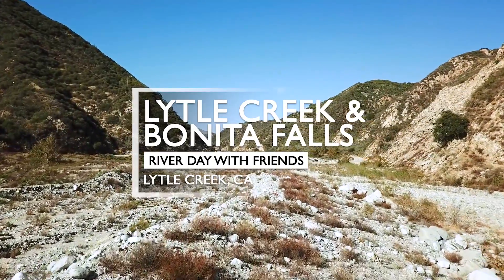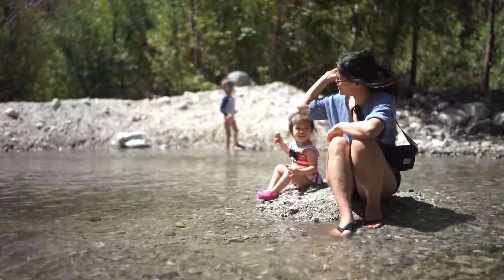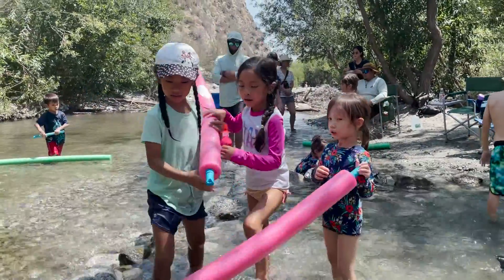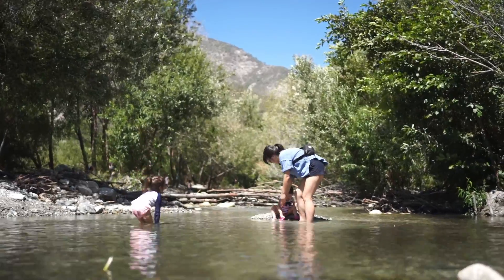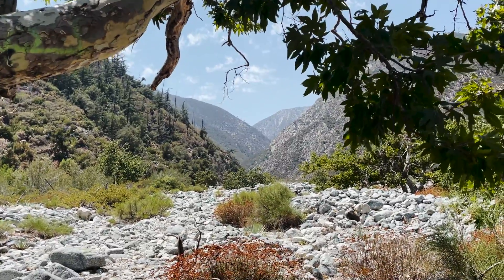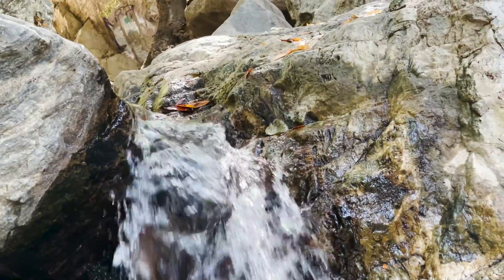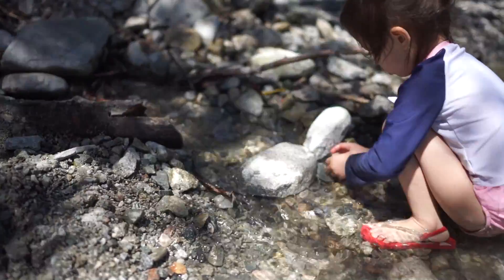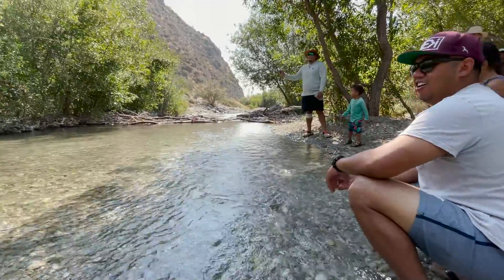Lytle Creek & Bonita Falls Review With Kids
Hi, it’s Kris from the califoreigners this week we wanted to revisit Lytle Creek located in the foothills of the San Gabriel Mountains.

Our handy adventure pass has made playing in the waters around Lytle creek our go-to activity to escape the heat this summer.  With its proximity to a freeway, Lytle creek is a great spot to bring the family.  It’s a place where you and the kids can enjoy the creek or hike out to a waterfall within ten minutes of exiting the 210 freeway.  It’s such a fun, family-friendly activity that we even brought our Funday kids bubble out to enjoy it with us and everyone’s kids had a blast.

We enjoy Lytle Creek the most because its water isn’t deep and the current’s not that strong.  With younger kids, it’s one of the less stressful nature water activities you can do.  You don’t have to worry about some rogue wave hitting the beach, or what’s in the murky waters of a larger river.

I don’t think any of us thought we were going to stay out there for longer than 3 hours, but the temperature in the shade was perfect, and in total, we ended up staying for over six and a half hours.  The time flew by, and the kids never got bored.

We were there so long that my buddy Brandon and I even got away for an hour to hike out to Bonita creek falls. Unfortunately, our spur-of-the-moment hike started during the hottest part of the day, but thankfully the only scorching part of the hike was the 15 minutes you're exposed to the sun as you make your way through the dry river bed.  At the time, We weren’t exactly sure how to get to Bonita falls, but it’s commonly known that all you need to do is follow the graffiti.  And sadly, that's the truth. After rounding the bend and heading back into the trees, the temperature went back down, and we got to Bonita Falls shortly after.   The falls were much taller than I expected, and the mist coming from it was a welcome surprise. Thankfully the tagging around the falls wasn’t as bad as we’ve seen in some of the photos online. However, it was still a bummer to see in person.  The area around the falls was surrounded by other hikers enjoying the falls, so we headed back after a few minutes.

Both Brandon and I agreed that it’s an easy hike. You just need to watch where you put your feet in the rocks of the dry river bed, so you don’t roll your ankle.  Altogether, it took us an hour and 10 minutes to get back to your group, and the kids who were having so much fun didn’t even know we were gone.

So if you’re looking for a fun activity with your family and some close friends, we thoroughly recommend spending the day at Lytle creek.  All the friends we invited out loved the experience and want to go out and do it again.

We’ll be sure to link the blog post here once we got it up.

Our Must-Have Items When We Adventure Out With Our Kids:

Lip Sunscreen ~
Face Sunscreen ~
Sunscreen ~
Insect Repellent ~